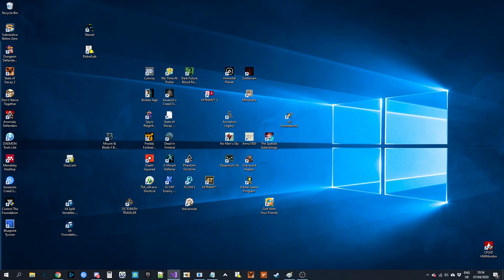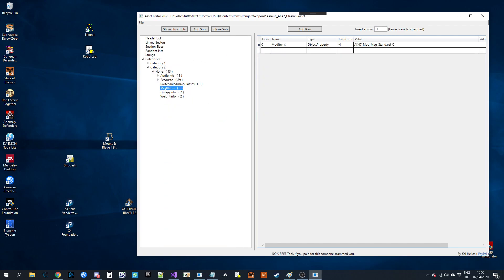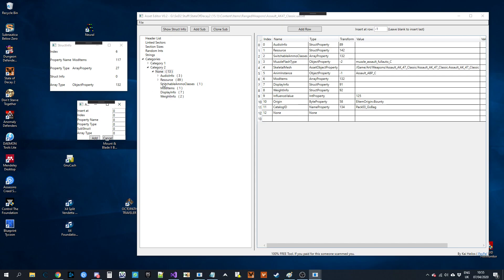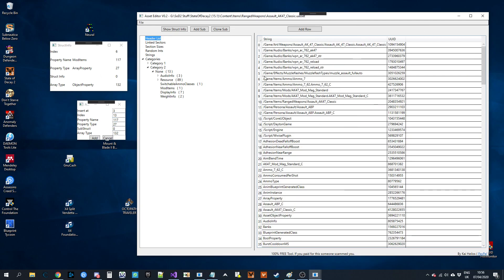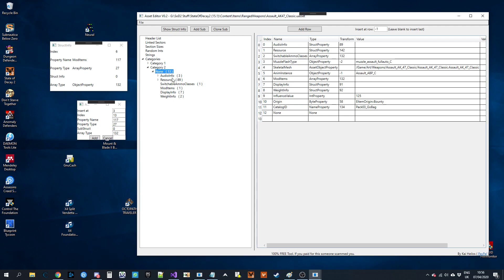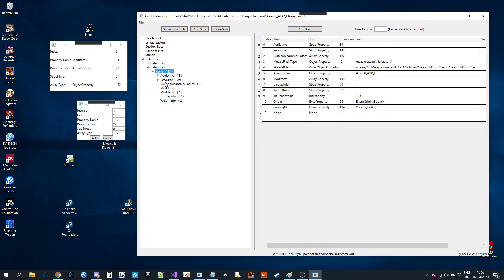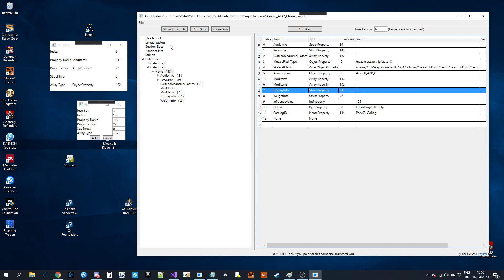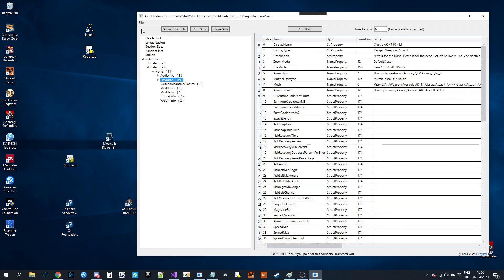Adding Structures with the Asset Editor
These mods and others can be found freely on the modding discord